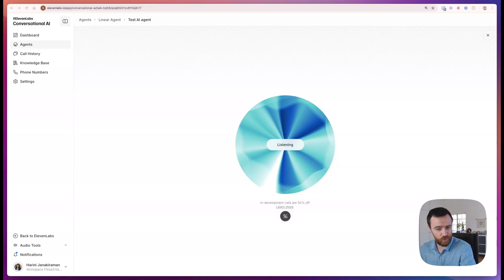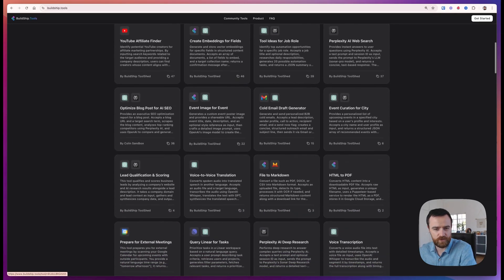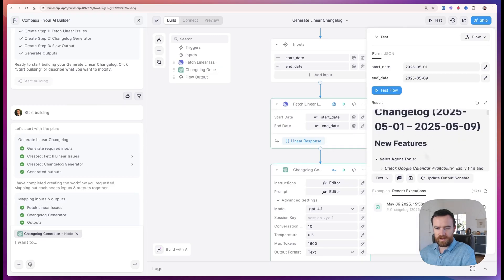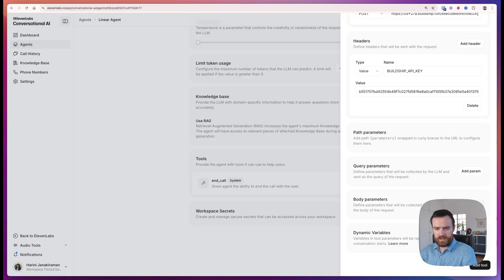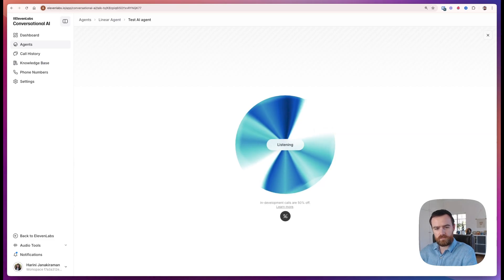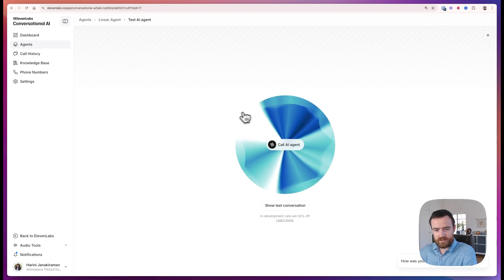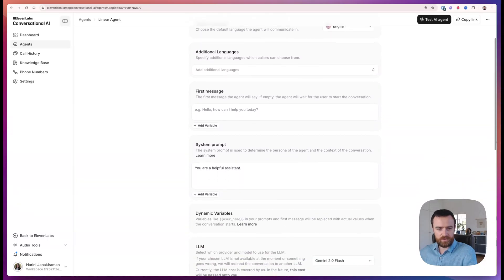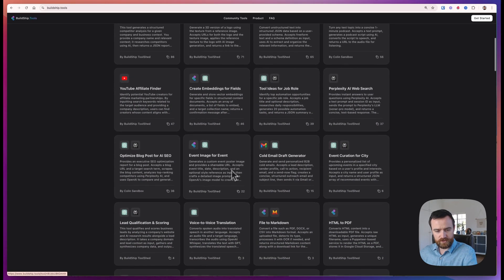Connect ElevenLabs AI Agents with Powerful Tools & Automate via Voice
Enhance Your AI with ElevenLabs Voice Agent Tools: A Step-by-Step Guide

In this step-by-step tutorial, we’ll show you how to integrate essential tools like Google Calendar, Linear, Jira, and more into your ElevenLabs AI agents for powerful task automation.

You’ll learn how to:
- Create and add custom tools for ElevenLabs agents
- Automate workflows using AI with BuildShip
- Integrate tools like Linear for change logs, Google Calendar for scheduling, and more
- Set up OAuth and API integrations for easy operation

Transform your voice agents into efficient, multitasking assistants that make your workflow smarter and more efficient.

In this episode, discover how to add custom tools to your ElevelabsLabs Voice agents using BuildShip.Tools. Learn the benefits of integrating these tools, like accessing Google Calendar or researching competitors, to supercharge your AI capabilities. Follow a detailed walkthrough on generating a custom tool for project management, setting up necessary parameters, and testing its functionality. The video also discusses potential limitations and options for further customization, aiming to help you optimize workflows and enhance decision-making in your organization.

Chapters 📚
00:00 Introduction to 11 Labs Voice Agents
00:11 Creating and Setting Up Your Agent
00:21 Understanding and Adding Custom Tools
00:46 Generating a Custom Tool with BuildShip.Tools
01:18 Testing and Finalizing Your Custom Tool
03:17 Advanced Configurations and Considerations
04:17 Embedding and Utilizing Your Custom Tool
04:41 Conclusion and Recommendations